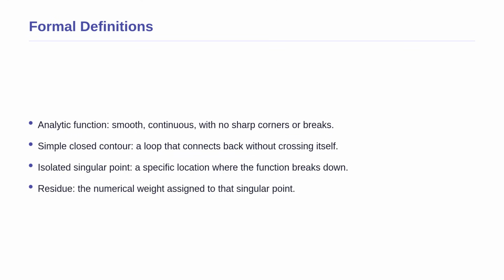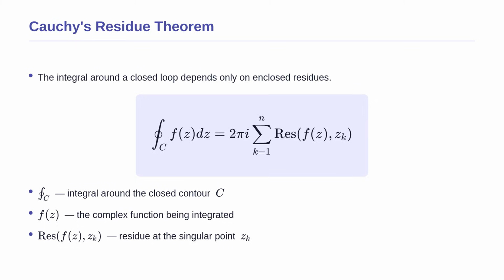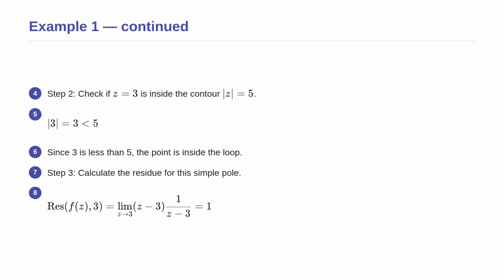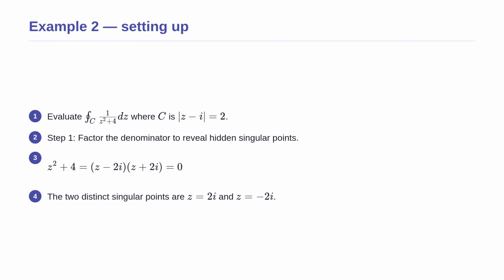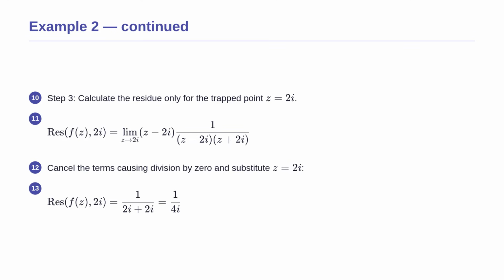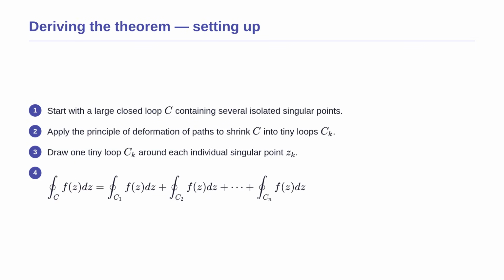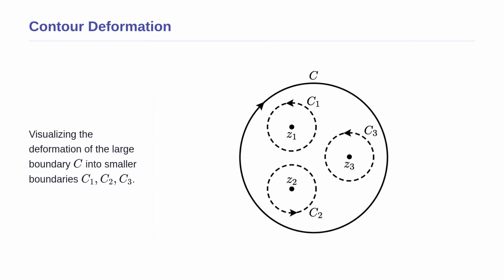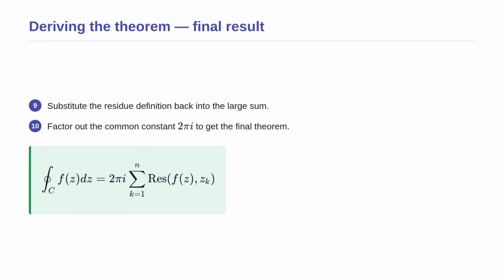Complex Analysis - Cauchy's Residue Theorem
Video lecture on Cauchy's Residue Theorem for Complex Analysis.